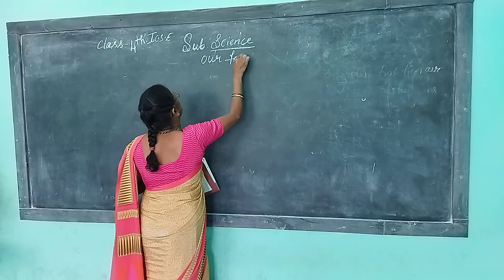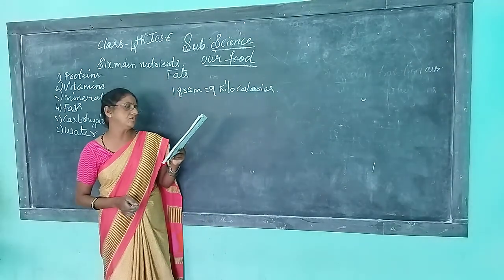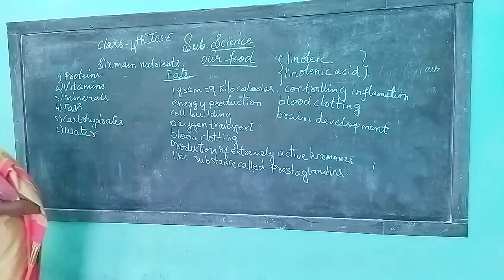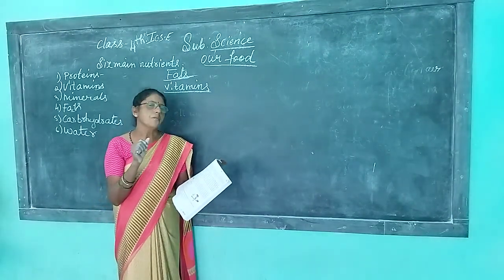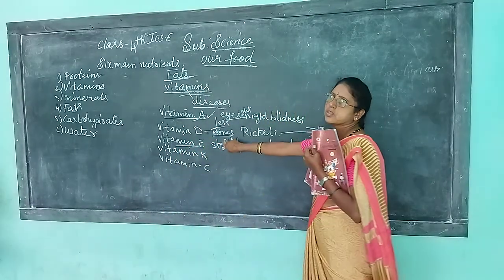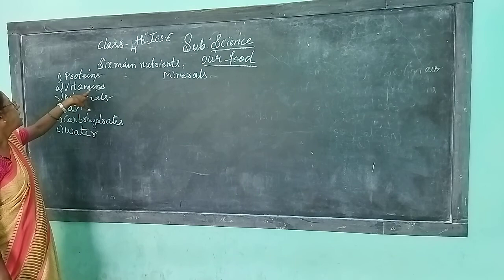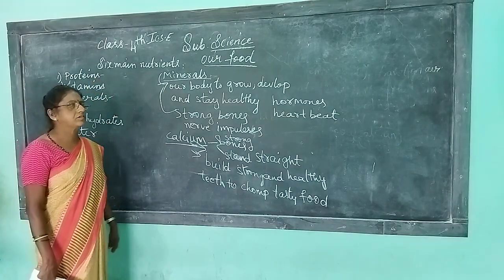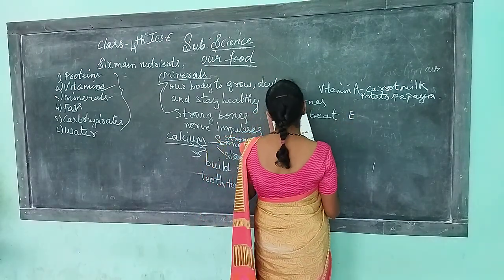4th icse science 17 7